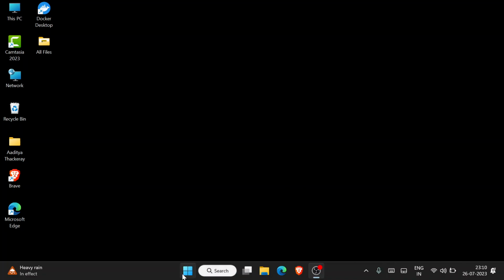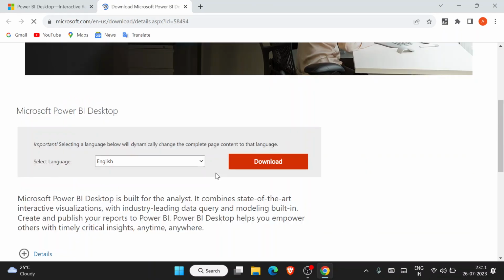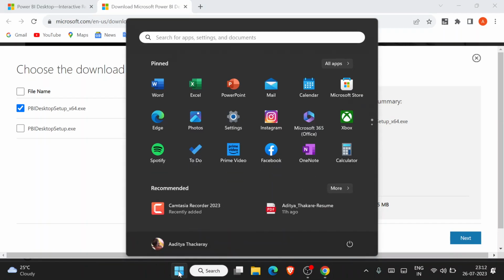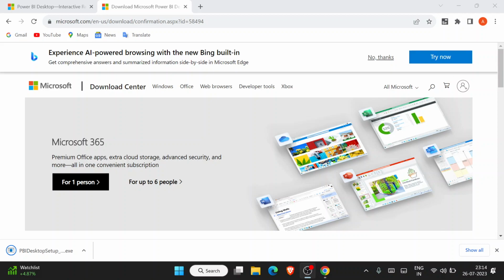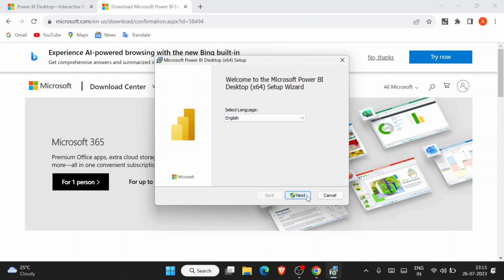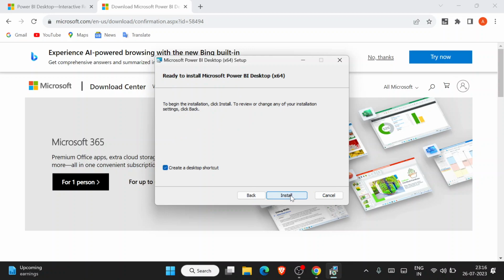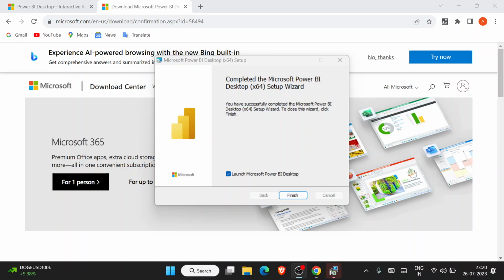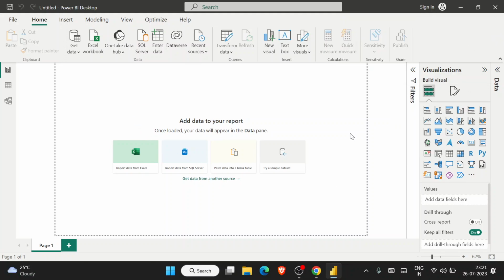Ultimate Guide: How to Download Power BI App from Google | Step-by-Step Tutorial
Welcome to our comprehensive guide on downloading the Power BI app from Google! 🚀 In this tutorial, we'll walk you through the entire process, ensuring you can harness the power of data visualization with ease. Whether you're an analyst, business owner, or simply looking to explore your data, the Power BI app is a game-changer!

🎥 In this video, you'll learn:
✅ How to find the official Power BI app on Google Play Store
✅ Step-by-step instructions for a seamless download and installation
✅ Tips to optimize Power BI for your specific needs and preferences
✅ Overview of the app's key features and functionalities

No more dealing with complex data in spreadsheets or static reports. Get ready to unlock the true potential of your data with Power BI's intuitive app. Don't miss out on this essential tool for data-driven decision-making. Watch the video now and start visualizing your data like never before!